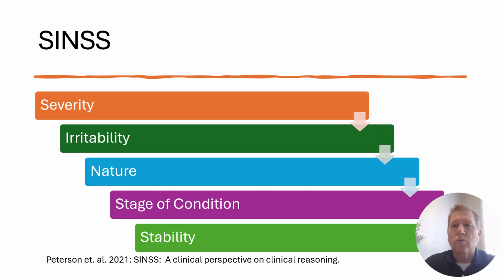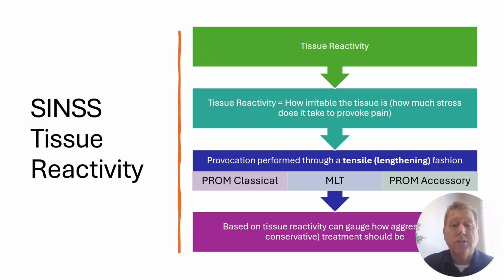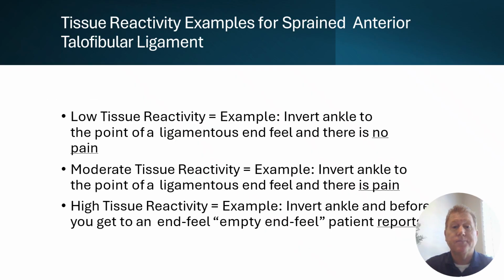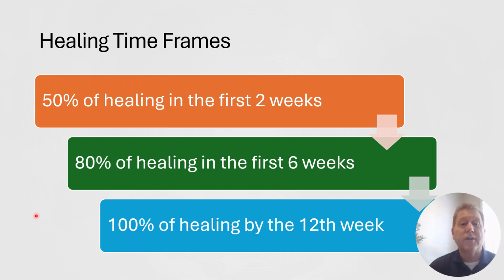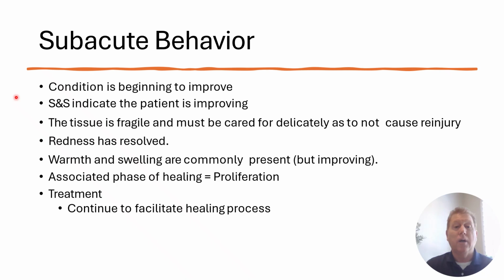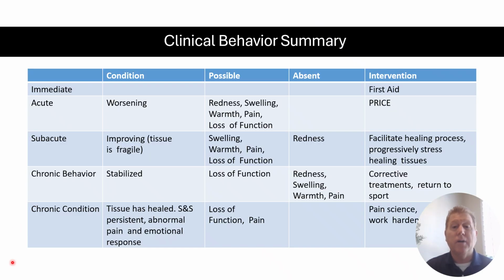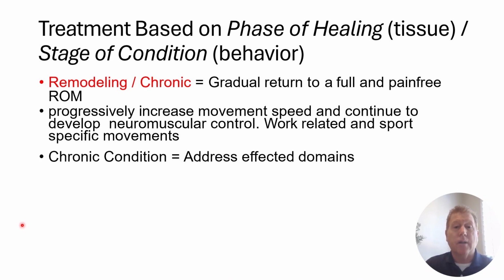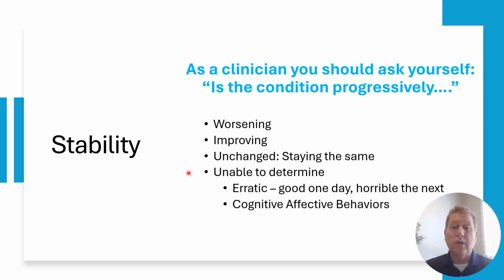NCD Module 1- Video #2: SINSS